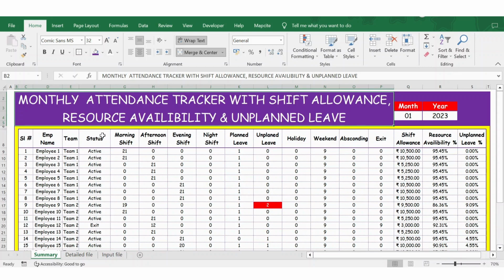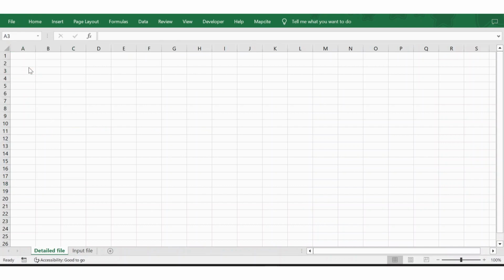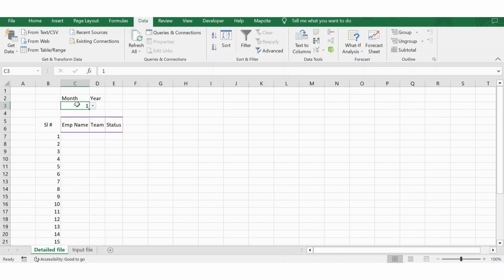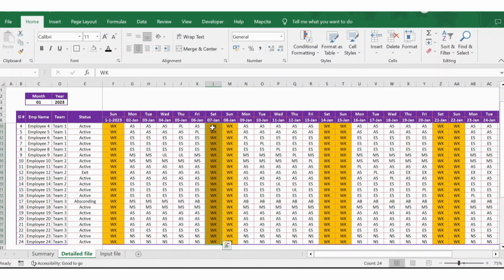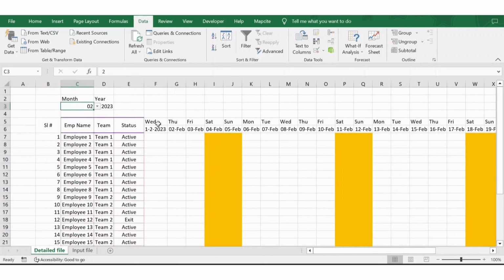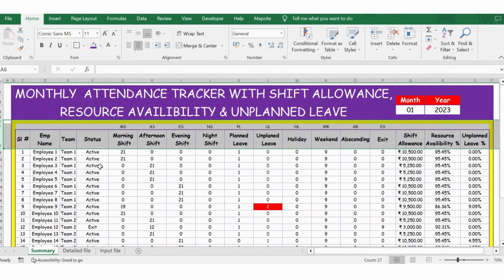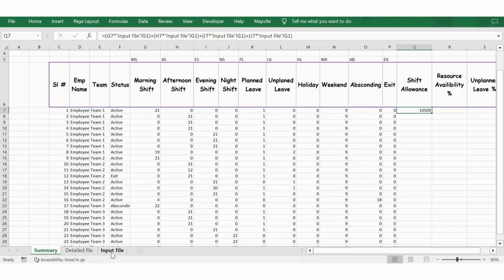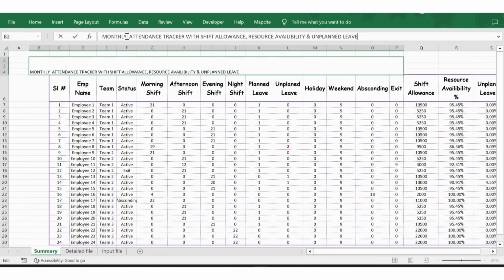Monthly Attendance Tracker Excel With Shift Allowance, Resource Availability & Unplanned Leave - BPO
attendance tracker excel
attendance sheet
attendance tracker in excel

MONTHLY  ATTENDANCE TRACKER WITH SHIFT ALLOWANCE, RESOURCE AVAILABILITY & UNPLANNED LEAVE
               Month Year
               01 2023

 Sl # "Emp
Name" Team Status "Morning
 Shift" "Afternoon
 Shift" "Evening
 Shift" "Night
 Shift" "Planned
 Leave" "Unplaned
 Leave" Holiday Weekend Absconding Exit "Shift
Allowance" "Resource
Availibilty %" "Unplanned
Leave %"
 1 Employee 1 Team 1 Active 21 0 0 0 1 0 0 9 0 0 ₹ 10,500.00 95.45% 0.00%
 12 Employee 12 Team 2 Exit 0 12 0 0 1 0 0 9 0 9 ₹ 3,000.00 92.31% 0.00%
 17 Employee 17 Team 3 Absconding 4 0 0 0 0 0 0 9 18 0 ₹ 2,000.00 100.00% 0.00%

How to make Attendance Sheet in Ms Excel?
How to Create Attendance Register in Excel | Attendance Sheet in Excel
Make Attendance Sheet in Excel in Hindi
Attendance Management in Excel (in Hindi), Automated Attendance Sheet in Excel
Create your own Employee Attendance Template using Excel
Fully Automated Attendance Sheet In Excel (2021) | Complete Attendance Management System
google sheets attendance tracker
How to make Attendance Tracker in excel |Attendance Sheet in Ms Excel
How to create dynamic attendance sheet in excel | Attendance Tracker dashboard
Attendance Tracker Explain in Hindi || Attendance Tracker No.3 || Excel Attendance
Attendance Sheet | Attendance Management System | Dynamic Attendance Sheet in Excel | Attendance
Automated Attendance Management System
How to make an attractive attendance tracker
employee annual leave tracker excel | Employee attendance Record
Automated Attendance Sheet in Excel

ms excel
excel tutorial
excel formulas
microsoft excel (software)
learn excel
microsoft excel
Excel world
excel movies
excel vba
excel macro
excel tutorial
microsoft excel
excel
how to use excel
learn excel
excel 2019
excel training
excel course beginner to advanced
excel 2016